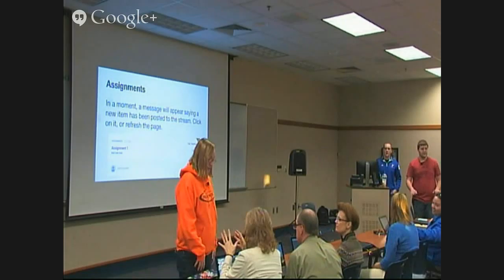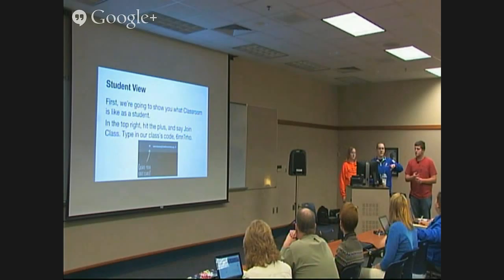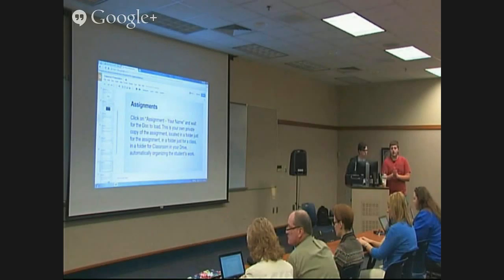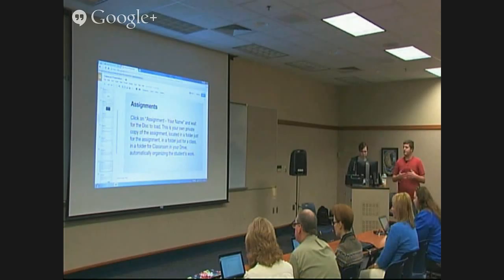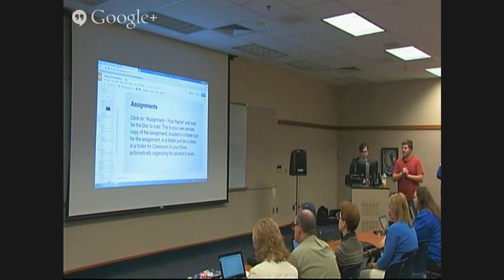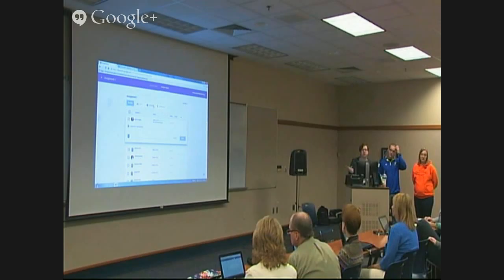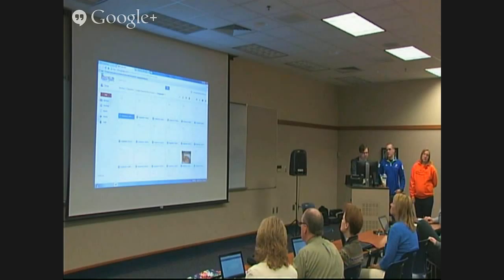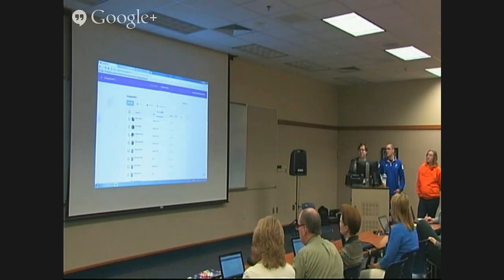Google Classroom Training